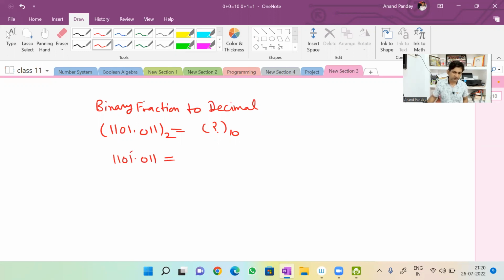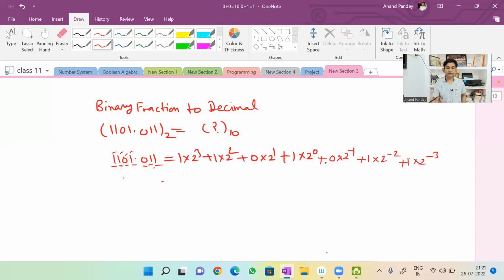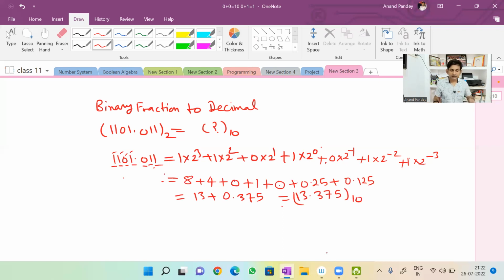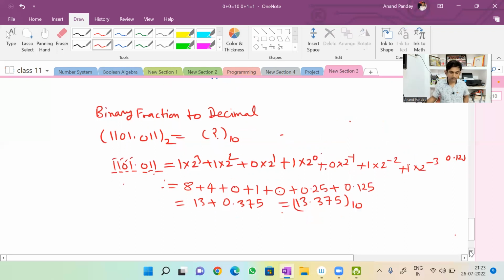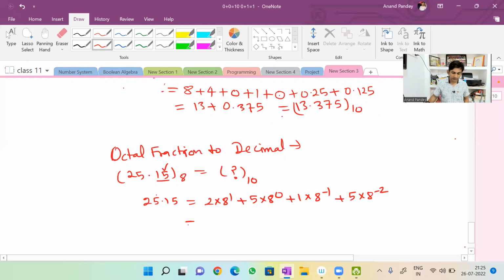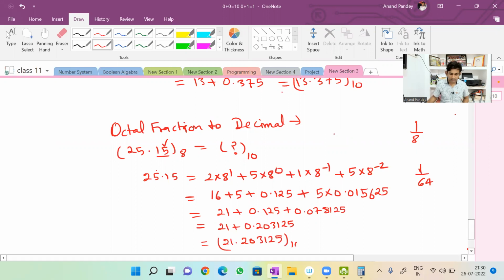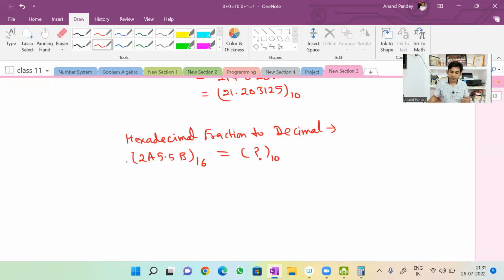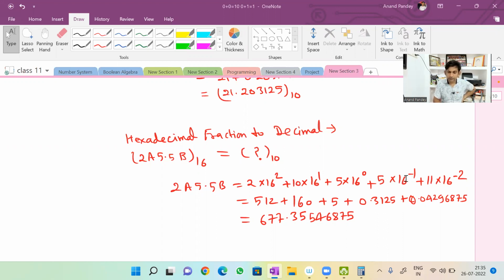Number System 2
Conversions of fractional numbers